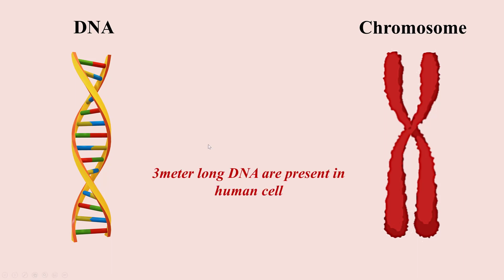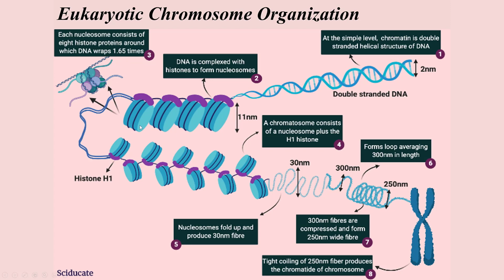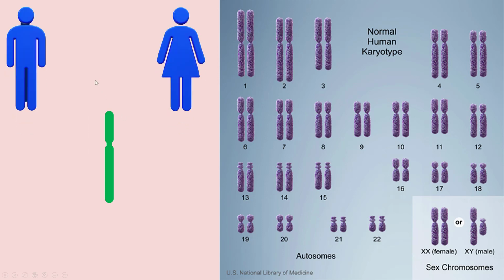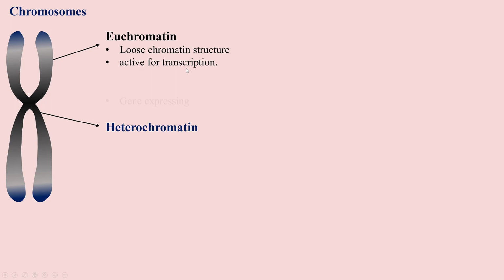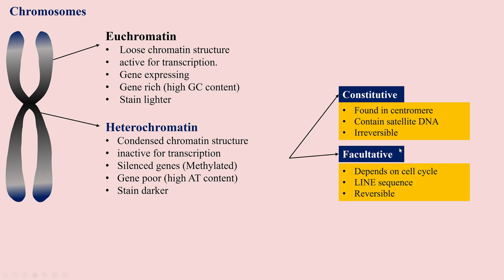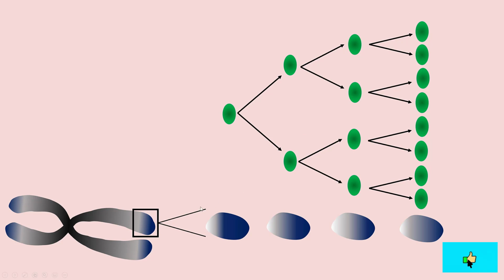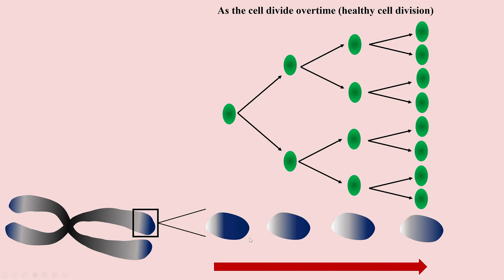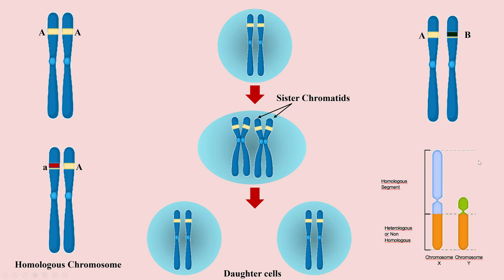Chromosome Structure and Organisation | Homologous and Heterologous Chromosome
This video explains the chromosome structure and organisation.
In humans, each cell normally contains 23 pairs of chromosomes, for a total of 46. Twenty-two of these pairs, called autosomes, look the same in both males and females. The 23rd pair, the sex chromosomes, differ between males and females. Females have two copies of the X chromosome, while males have one X and one Y chromosome. These 46 chromosomes carry the genetic information that's passed from parent to child through heredity. This is because our chromosomes exist in matching pairs – with one chromosome of each pair being inherited from each biological parent.